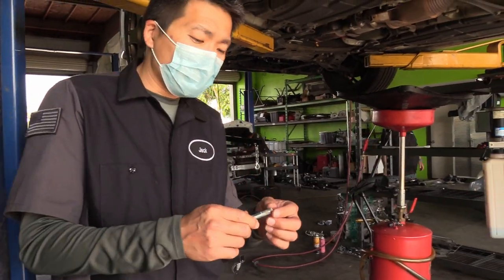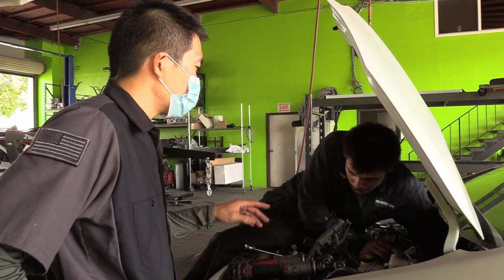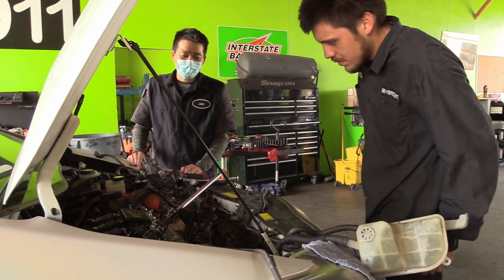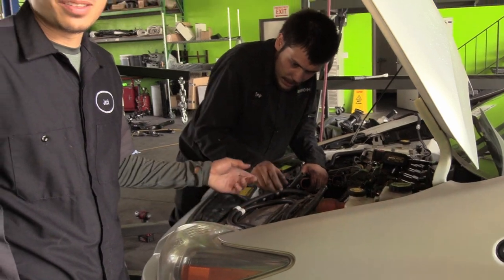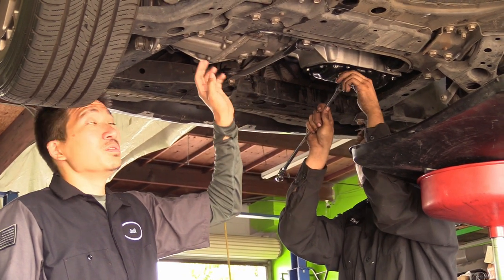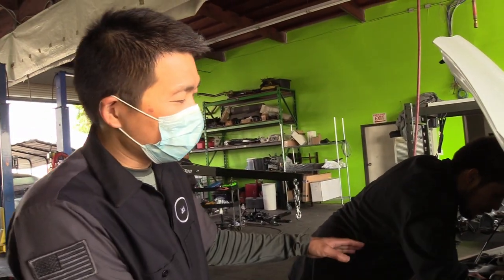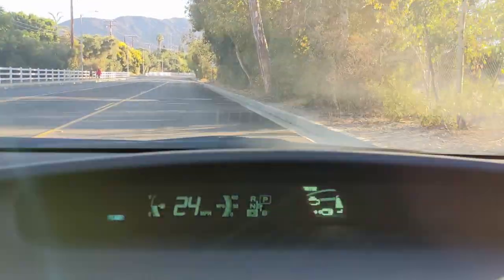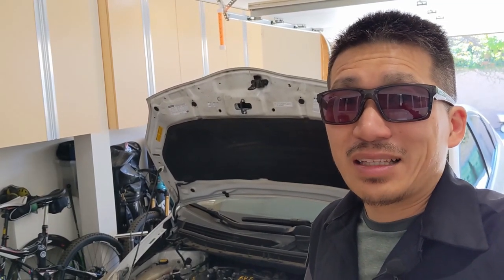Prius Gen3 engine swap with Gen4 - The installation and result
In this episode, we discovered some problems with the Gen4 engine swap, we also do a side-by-side comparison to the engines from Gen3 and Gen4 and of course we did 0 to 60 time to find out if Gen4 is faster.